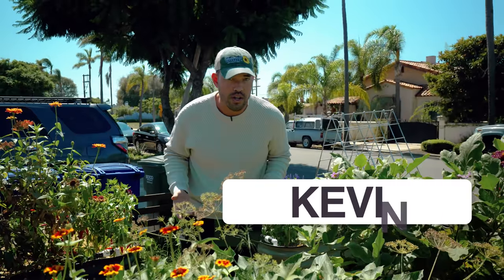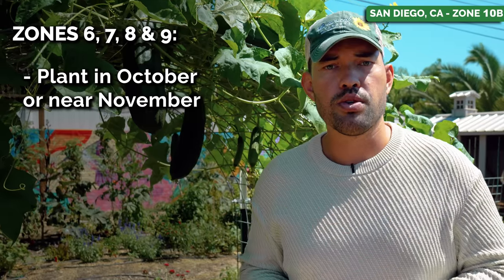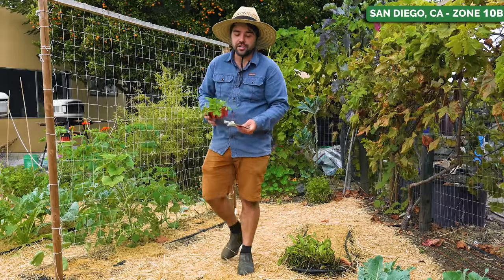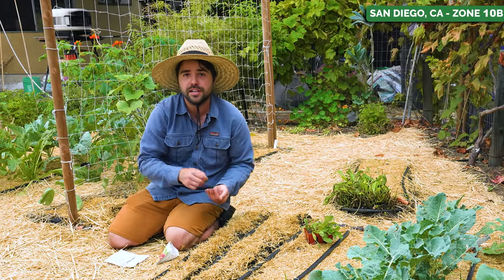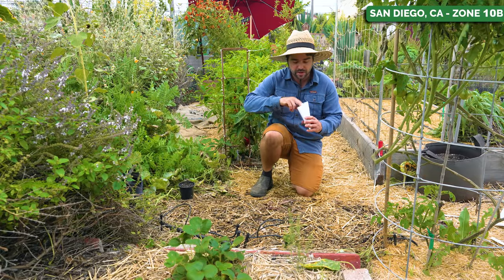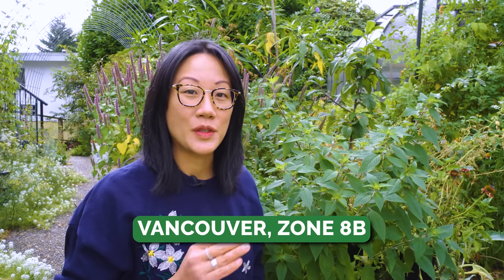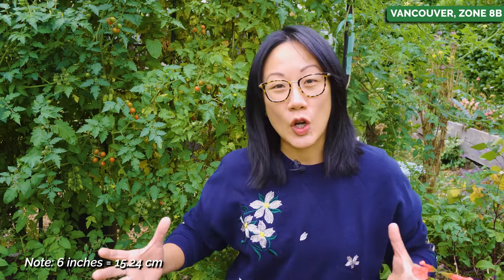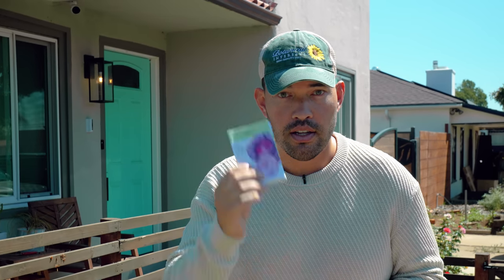11 Crops You Can Still Plant in October RIGHT NOW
Join Kevin, @jacquesinthegarden , @meggrowsplants , Chris from @fluentgarden320 , and Angela from @GrowingInTheGarden as they go through their favorite crops they're planting in October. We've got some awesome options no matter what zone you're in.

TIMESTAMPS
00:00 - Intro
00:33 - Garlic
03:03 - Máche or Corn Salad
04:39 - Beets
06:53 - Flowers
07:47 - Blueberries
09:16 - Natives
11:25 - Herbs
12:12 - Fava Beans
13:38 - Flower Bulbs
15:01 - Cabbage